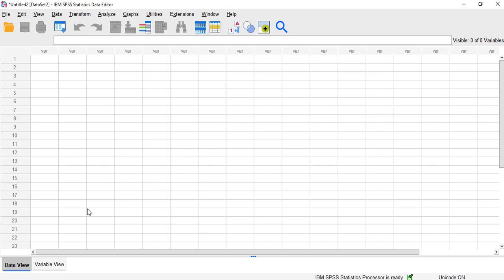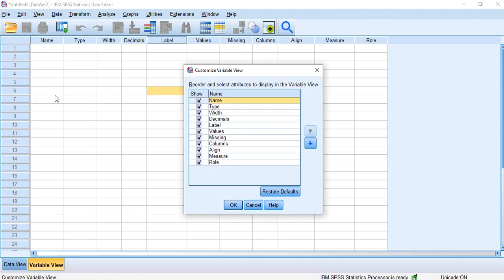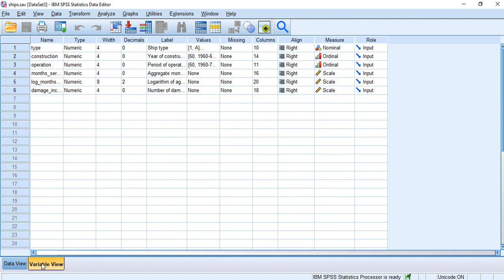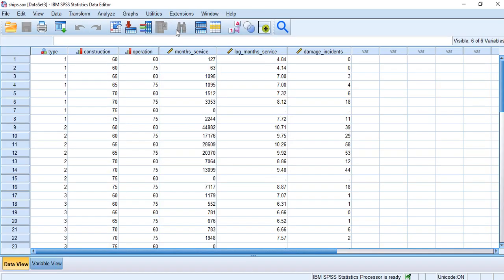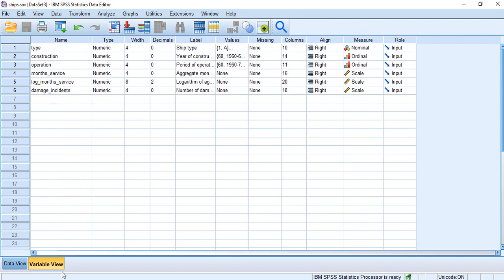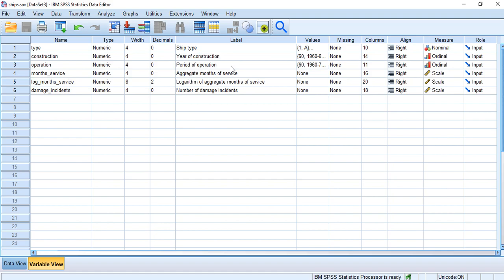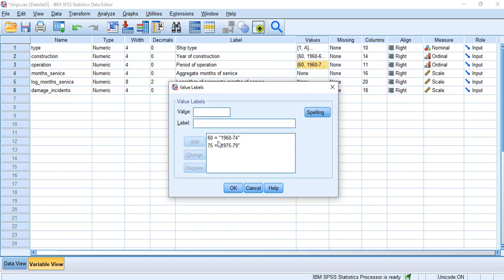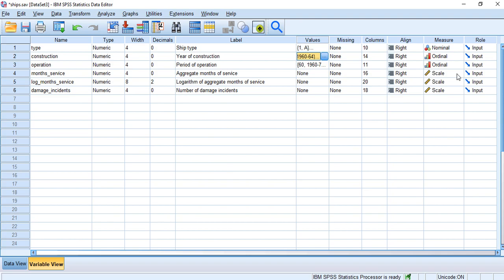INTRODUCTION TO SPSS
Brief introduction to the software.
Setting up the right options.
Working with the sample files.
The three windows in SPSS.